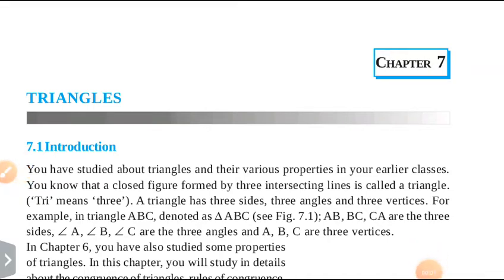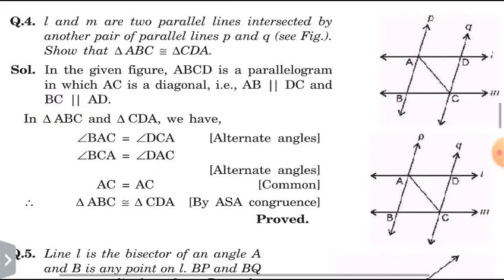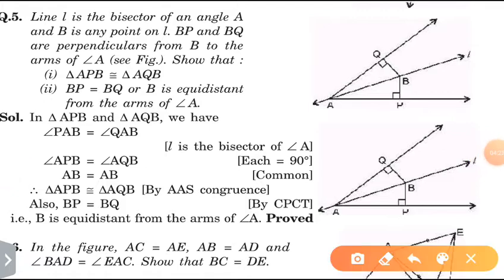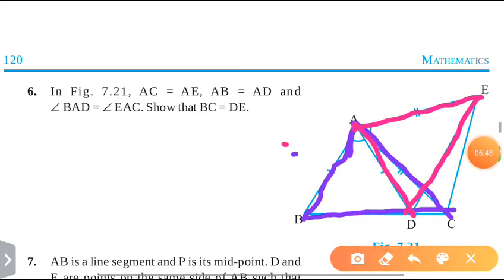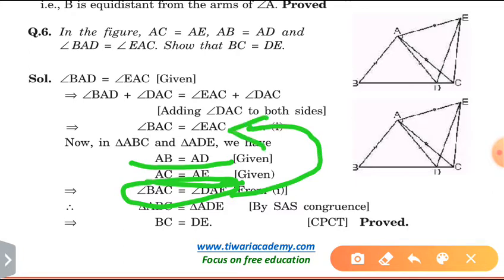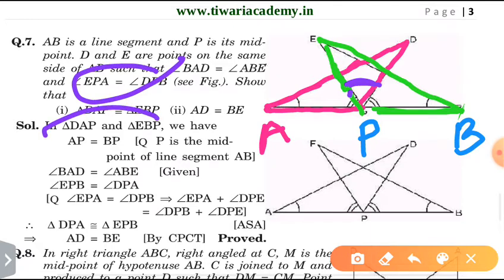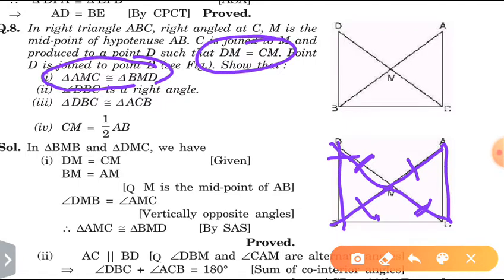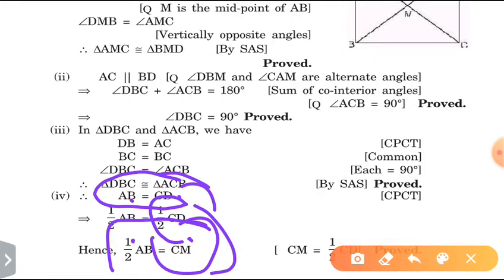class-9 ch-7 Triangles(part-2), exercise 7.1 (Q4 to Q8))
explanation of questions from question number 42 question number 8 of exercise 7.1